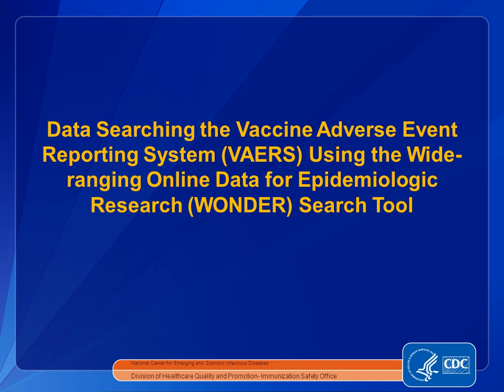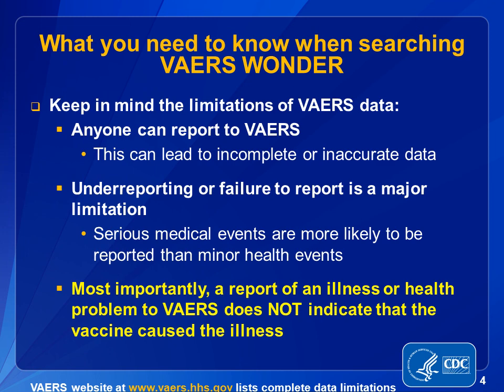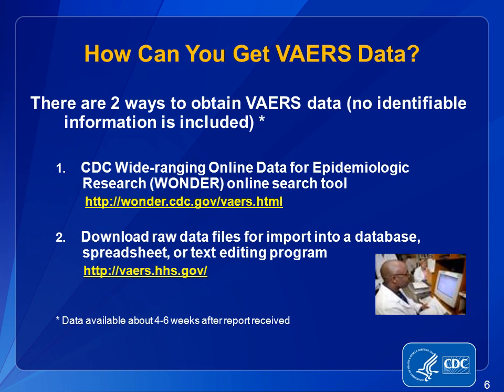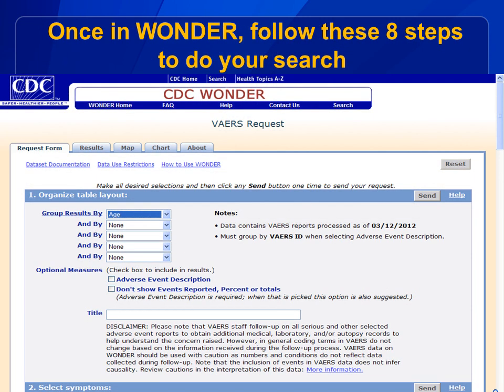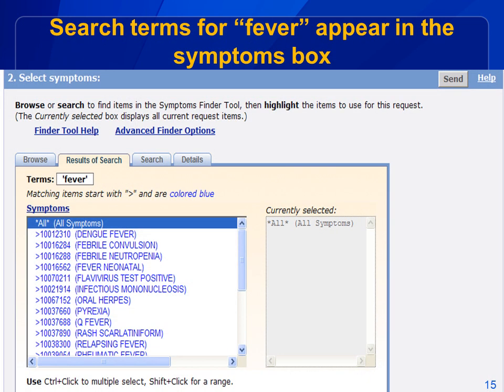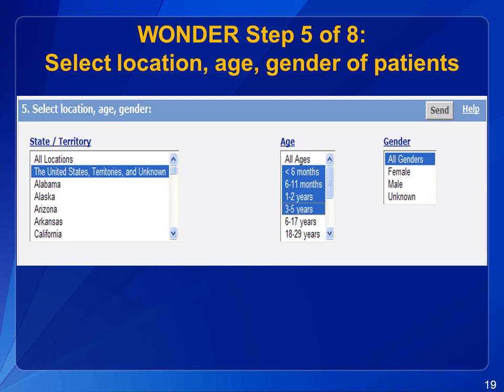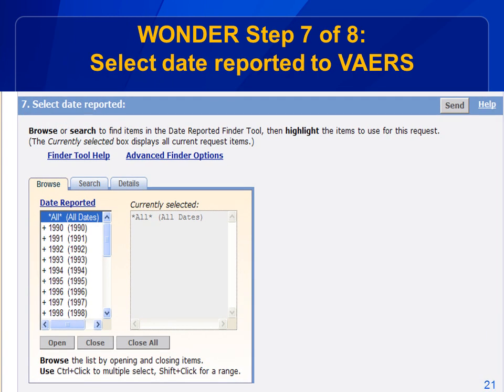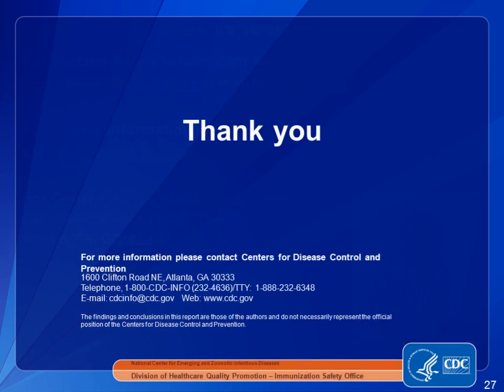Searching the Vaccine Adverse Event Reporting System (VAERS) Database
VAERS data is available to the public. This video demonstrates how to use the VAERS search tool. In searching the data, you will learn about symptoms, illnesses, and adverse events that have been reported after vaccination. You will also learn about the purpose of VAERS, as well as strengths and weaknesses of this vaccine safety surveillance system.